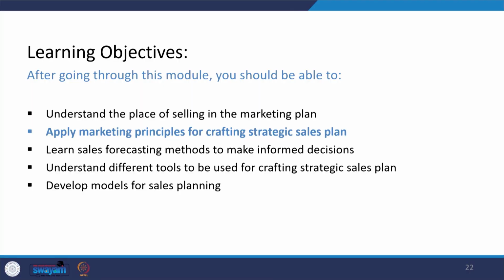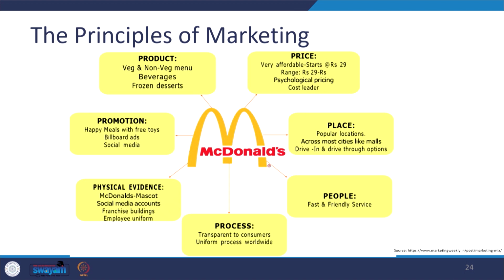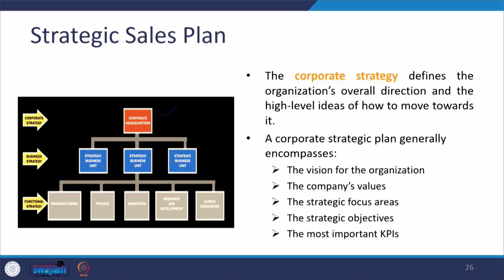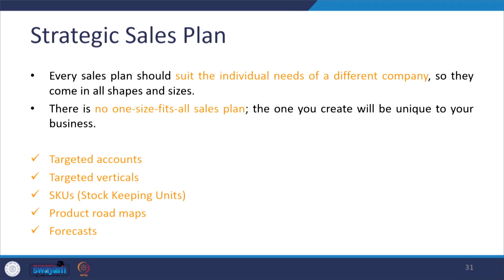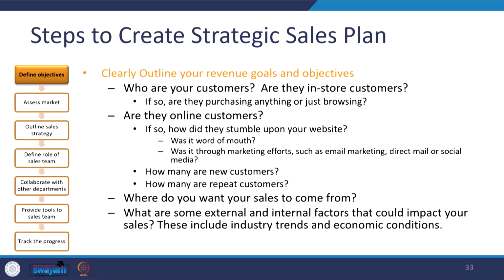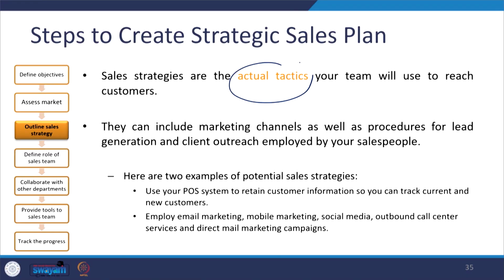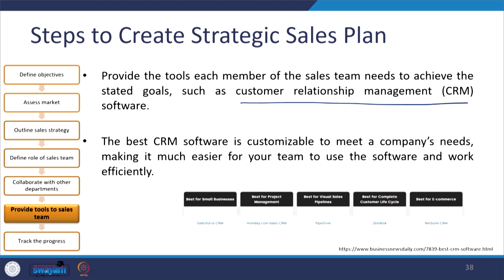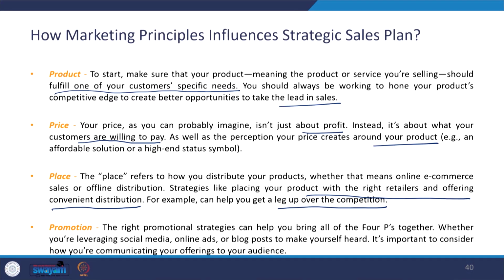Lecture 08: Use of Marketing Principles in Creating Strategic Sales Plan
In this session, first, we will learn about the four principles of marketing. Then, we will define the concept of a strategic sales plan and the process of developing it. Towards the end, we will explore the role of marketing principles in strategic sales plans.